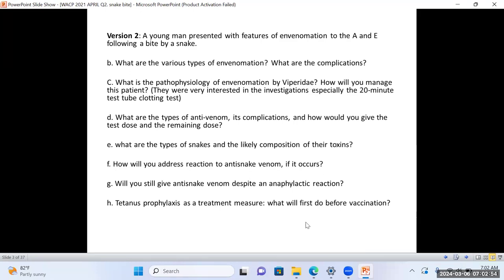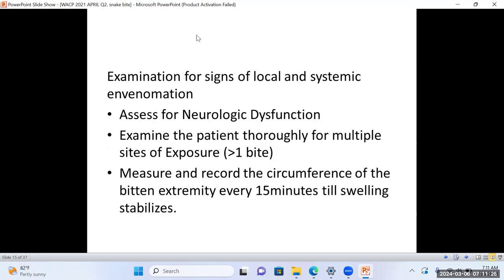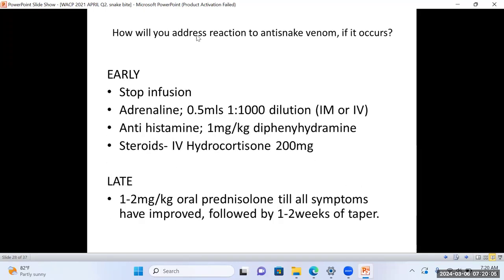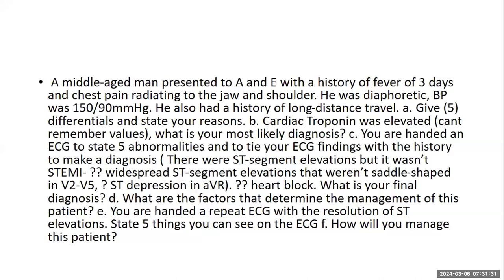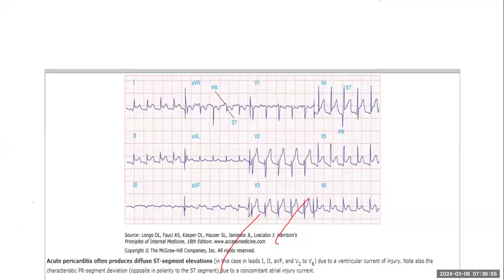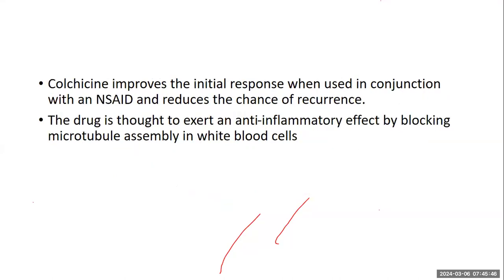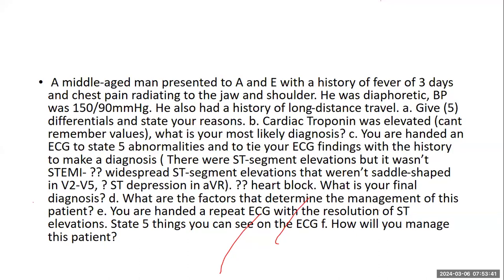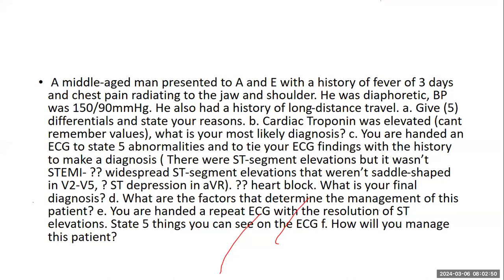practice questions on snake bite and Acute pericarditis